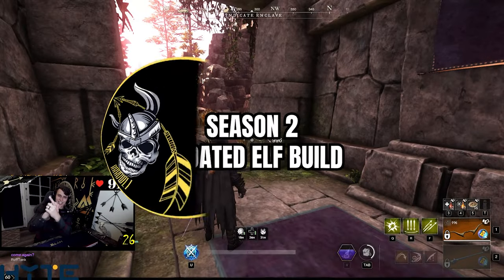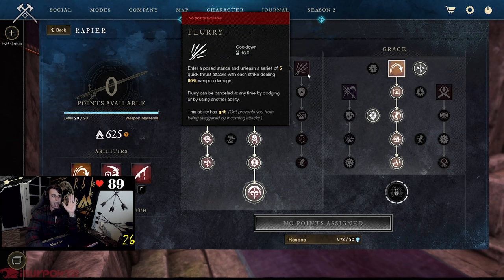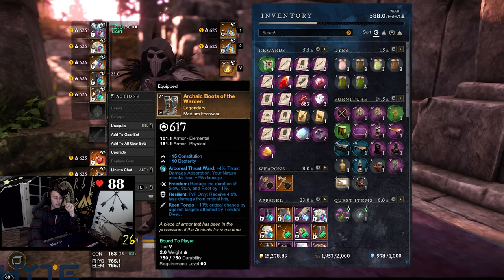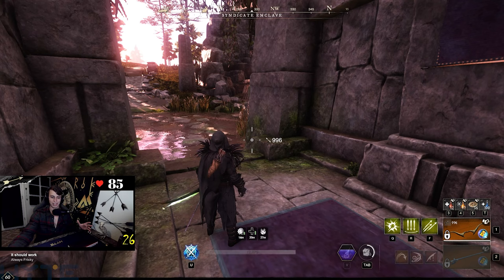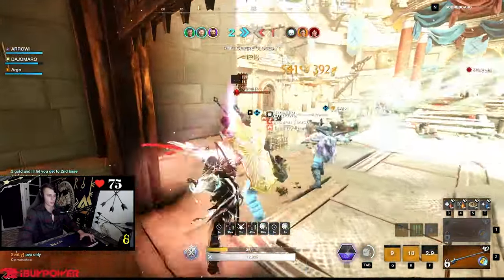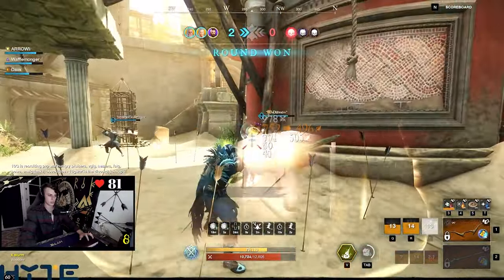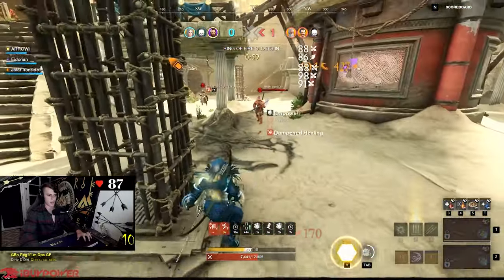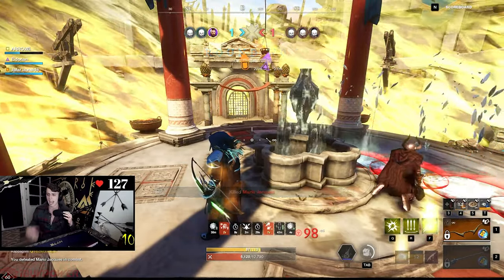SEASON 2 BOW/RAPIER BUILD GUIDE PVP/PVE. NEW WORLD. THE ELF BUILD.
NEW WORLD BOW PVP GUIDE. BUILD. BRIMSTONE.
NEWORLD NEWWORLD NEWWORLDGAME PVP BOW BUILD GUIDE Live every night on twitch 730 EST! NEW WORLD BOW PVP!